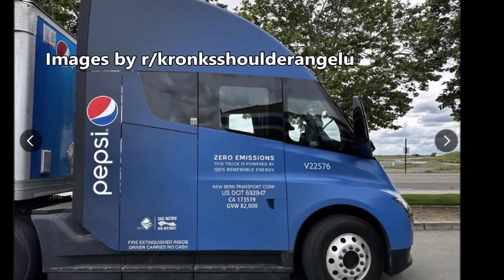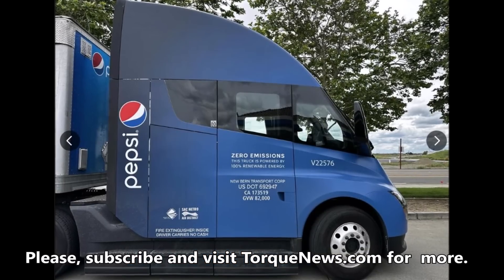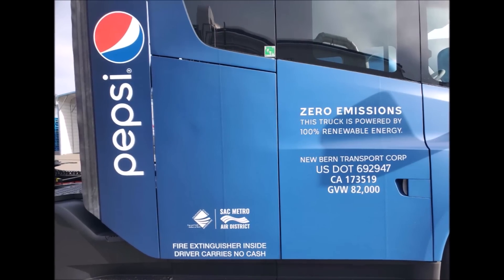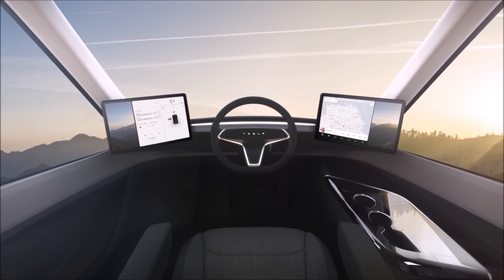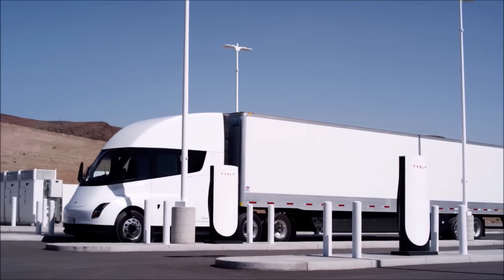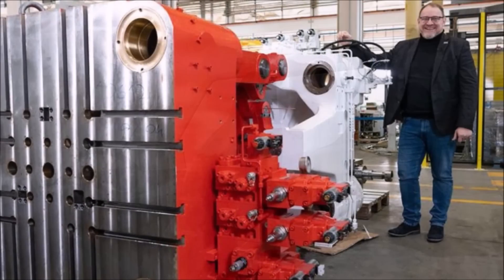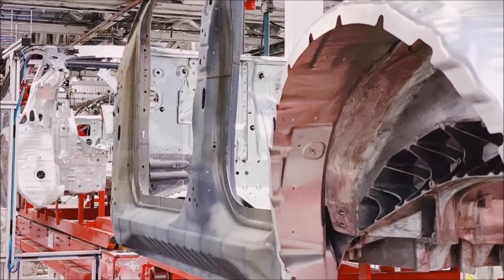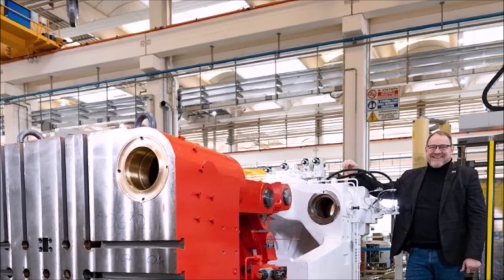New Pepsi Tesla Semi Sighting Shows 3 Cameras and The Secret for Truckers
New Pepsi Tesla Semi Sighting Shows 3 Cameras in the Mirror and One Under License Plate.

One user on Reddit has posted new images of Pepsi Tesla Semi, in which he has shown some very good finds. This is a good find on the autopilot camera in the mirror.
I wonder if that's the equivalent to a B pillar camera, since it is forward facing. On closer inspection, I see three cameras on that mirror. And it's starting to feel like HW4's extra camera spots are for supporting the Semi

Friends, we are talking about 3 cameras in each side mirror: Side, rear and down.

The existence of these many cameras may shed light to an earlier question that one of our Youtube followers posted, asking show us a video of Tesla Semi parking at the dock.  The answer is in the video at at TorqueNews.com (see the reference below).